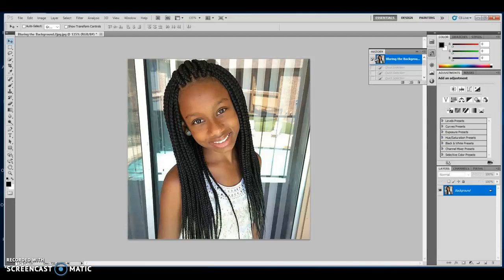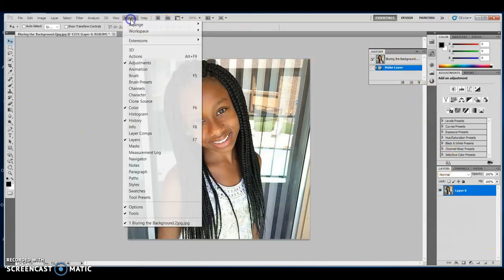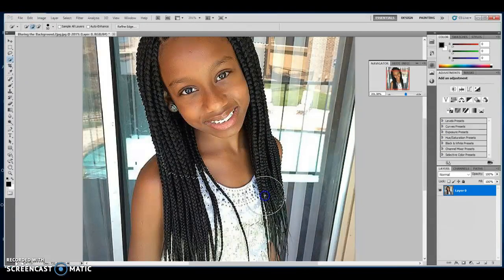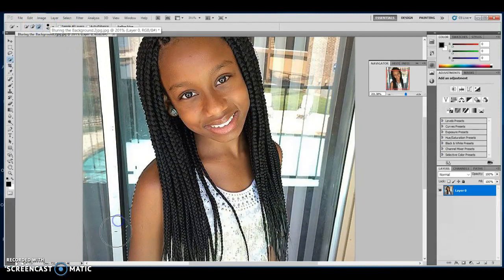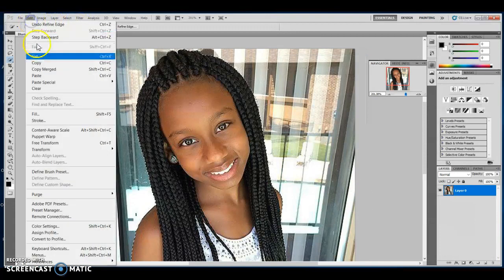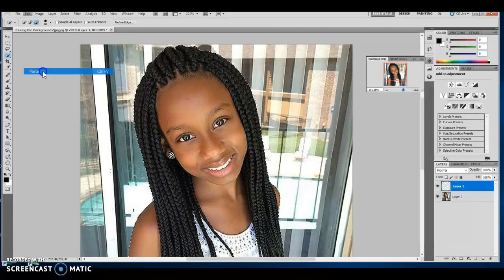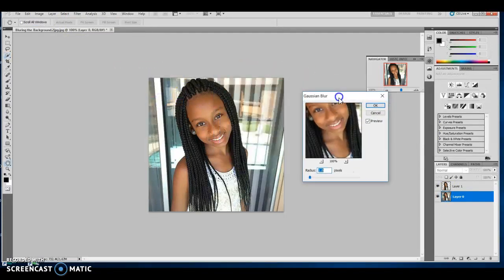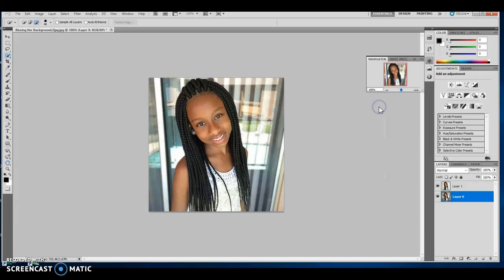Blurring the Background